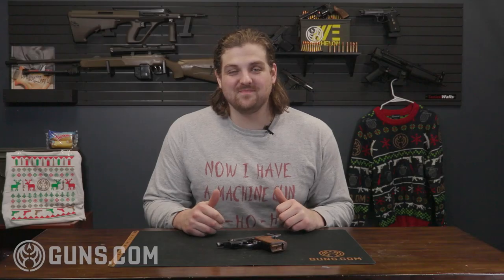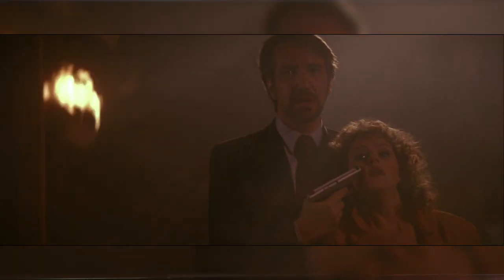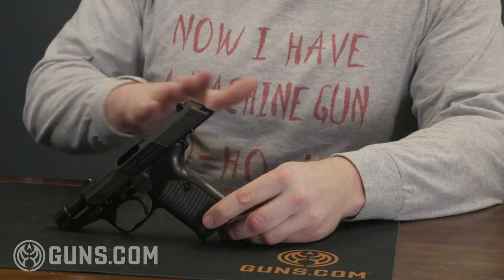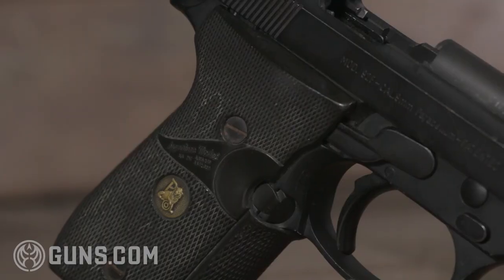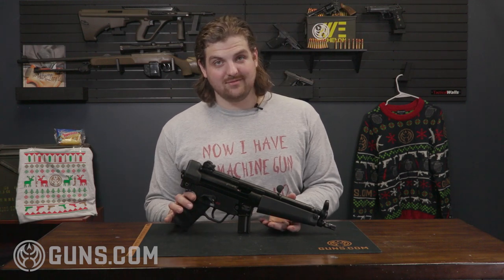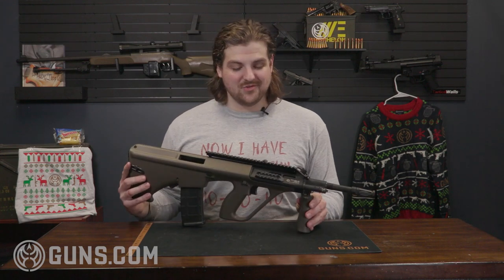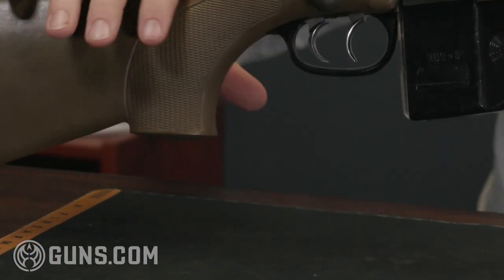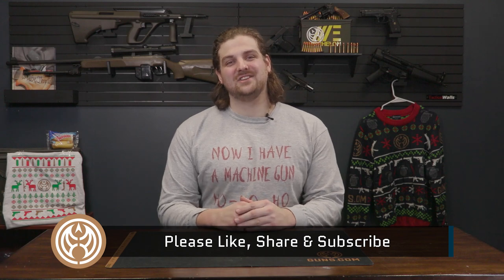The Guns of Die Hard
Time to tackle one of the great action flick debates: Is “Die Hard” a Christmas movie? Answer: Heck yes! That’s our opinion here at Guns.com, and nothing is going to change our minds. Debate over. But more than that, this action-packed classic is loaded with some of the coolest guns that 1980s Hollywood could muster for the silver screen.

So, putting the debate about what kind of movie “Die Hard” is behind us, let’s take some time this holiday season to appreciate the firearms that helped make this blockbuster so great and the one-liners that can still pull a laugh today. Yippee-ki-yay, let’s get this gun list rolling.